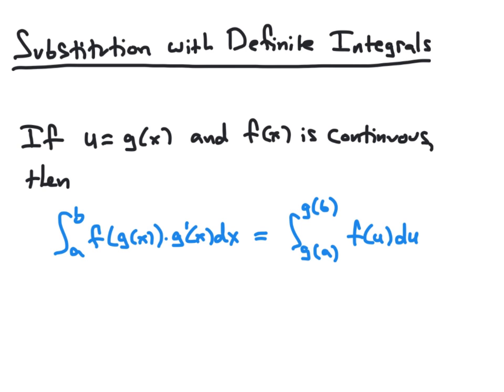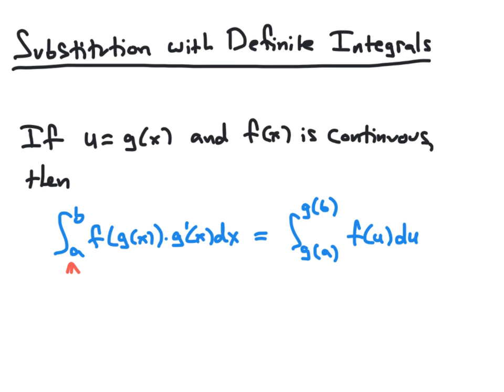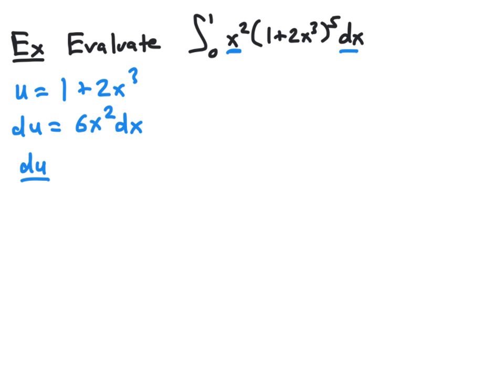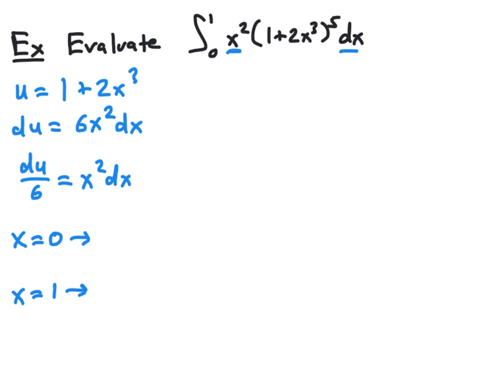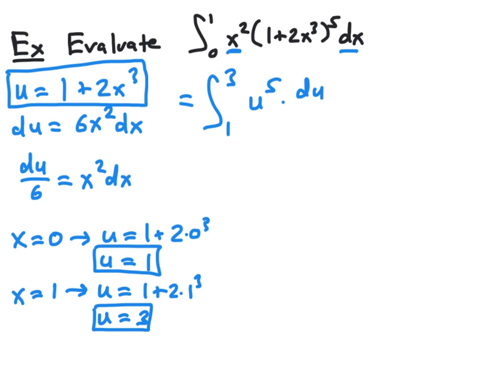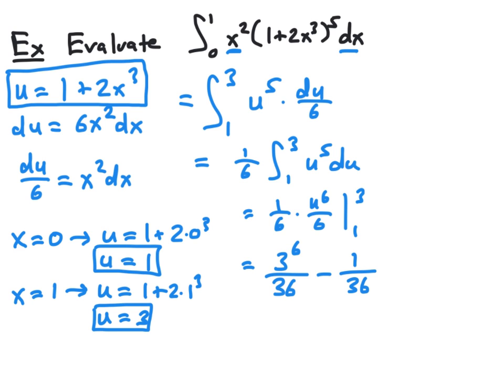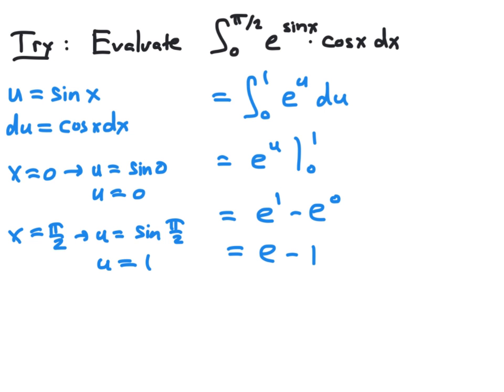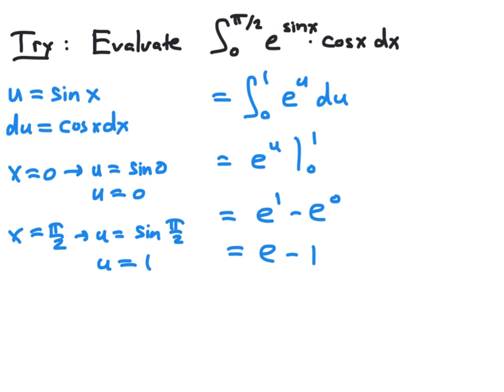Substitution with Definite Integrals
Discusses how to use substitution to evaluate definite integrals. Includes basic examples.